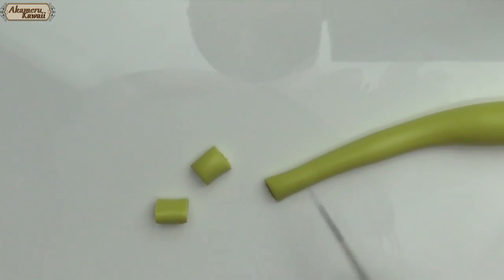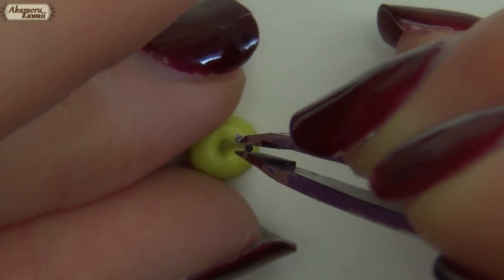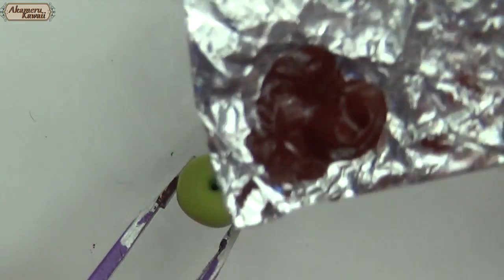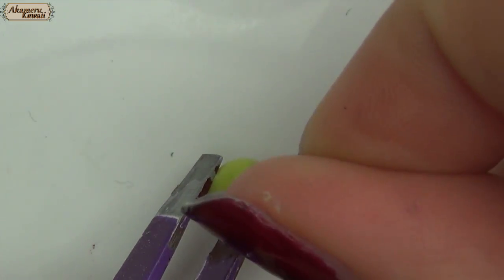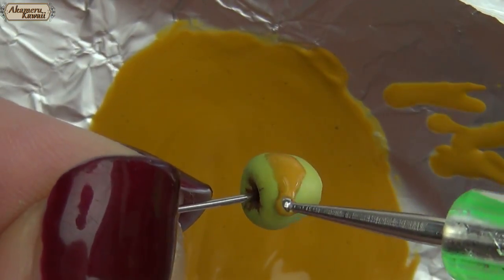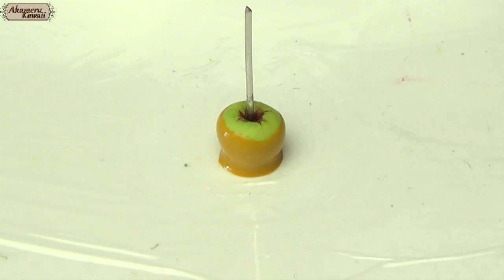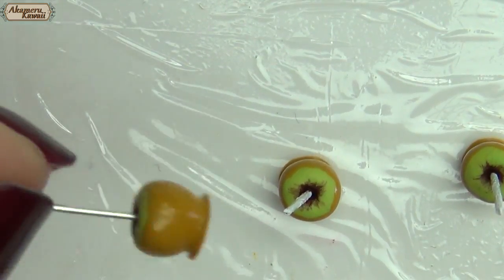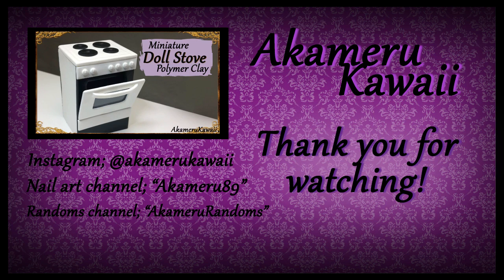Miniature Candy & Caramel Apples - Polymer Clay Tutorial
Hi guys! Today we're making some miniature candy and caramel apples from polymer clay ^^ Halloween is coming so I though it was time for some treats :) We don't eat these much in my country, only at fairs or carnivals, but the look tasty :D